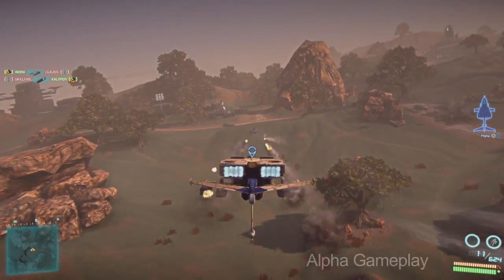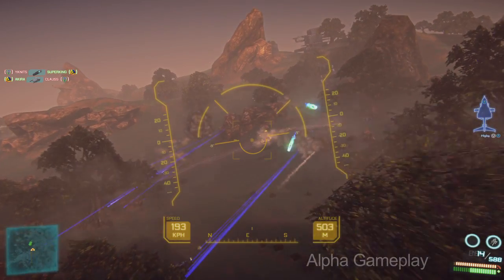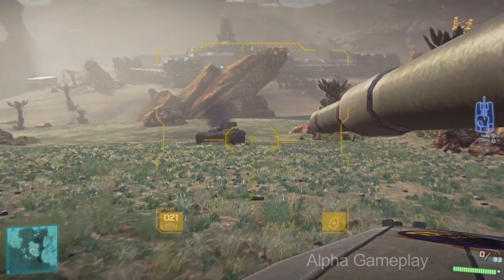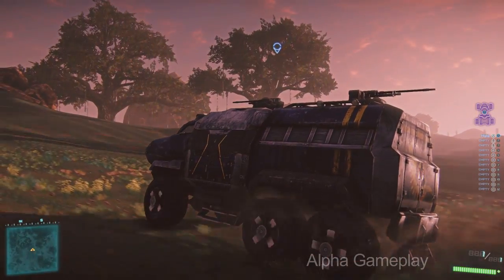PlanetSide 2 - Alpha Gameplay Video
Creative Director Matt Higby highlights enormous continents and massive multiplayer battles, detailing infantry, air and vehicle combat, all while showing off PlanetSide 2's groundbreaking graphics.